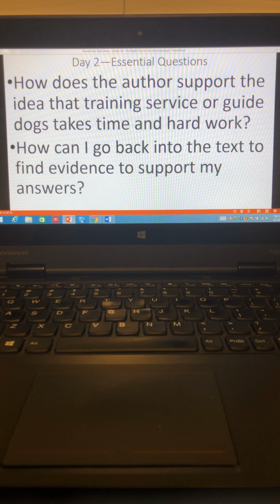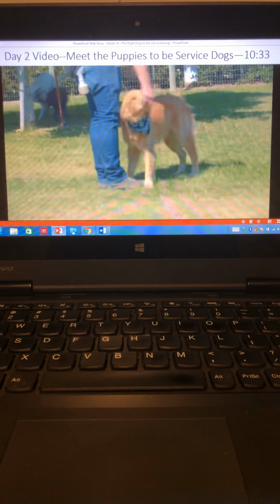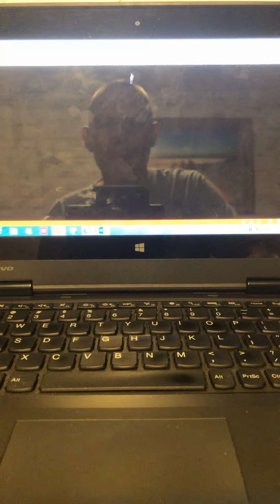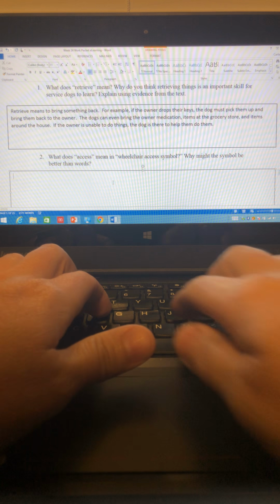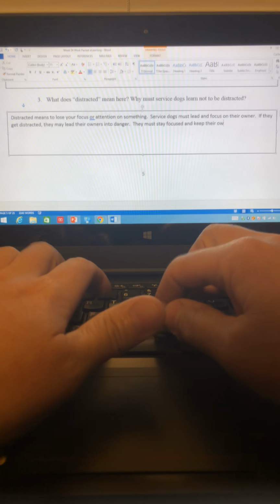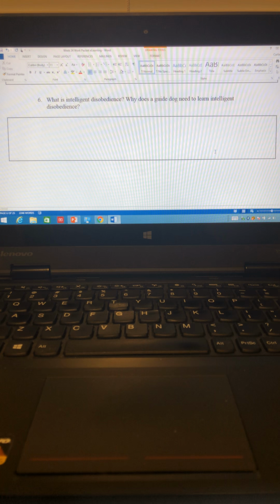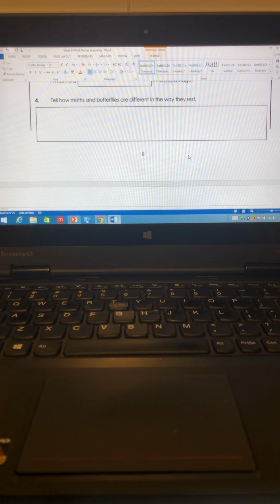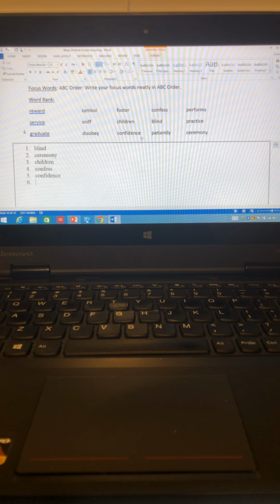April 7, 2020 Week 3 Day 2 eLearning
Context clues, service dog video—Meet the Puppies to be Service Dogs, comprehension questions for The Right Dog for the Job, reading comprehension for Beautiful Butterflies and Marvelous Moths, exit ticket, and focus words ABC Order